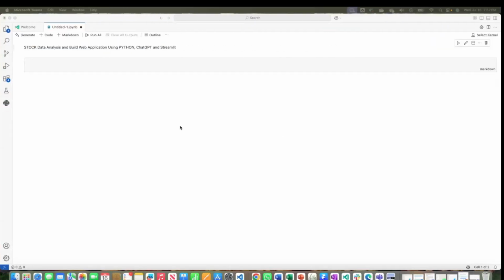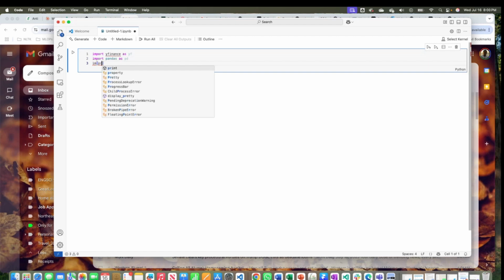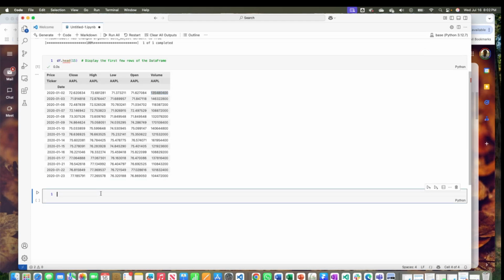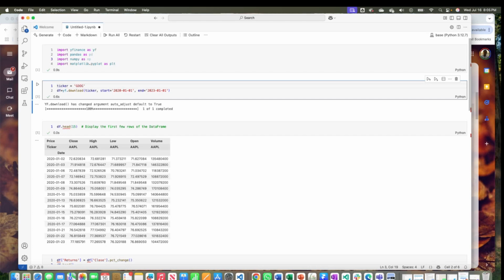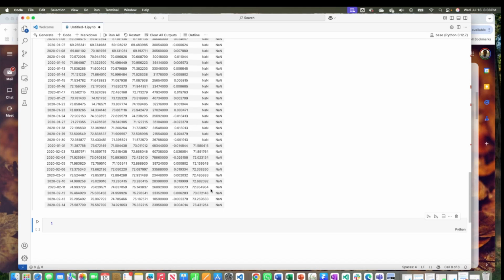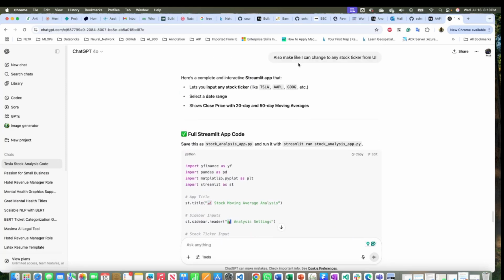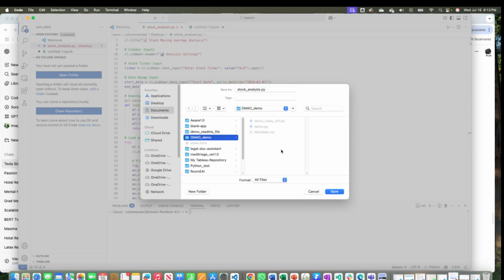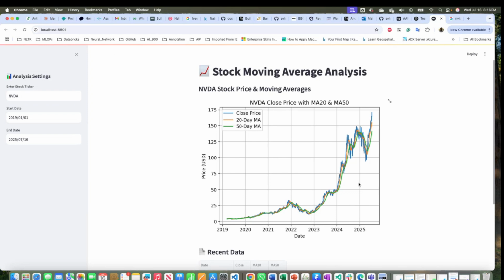Build a Live Stock Analysis App with Python & Streamlit!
In this tutorial, we show you how to create a powerful stock analysis dashboard using Python, Streamlit, and the yfinance API. Whether you're analyzing TSLA, AAPL, or NIFTY 50, this app lets you visualize moving averages (MA20 and MA50) and explore market trends interactively!

✅ Features:

Real-time stock data for both US and Indian markets

Input your own stock ticker (e.g., TSLA, TCS.NS, RELIANCE.NS, INFY.NS)

Customizable date range

Dynamic visualizations of Close Price + MA20 + MA50

Deploy in 1 line with streamlit run

💻 Perfect for:

Beginners in stock analysis

Python and Streamlit learners

Indian & global retail investors

Data scientists building dashboards

📦 Libraries Used:

streamlit

pandas

matplotlib

yfinance

🌐 Try Examples:

US: TSLA, AAPL, MSFT

India: NIFTY50, RELIANCE.NS, TCS.NS, HDFCBANK.NS, INFY.NS